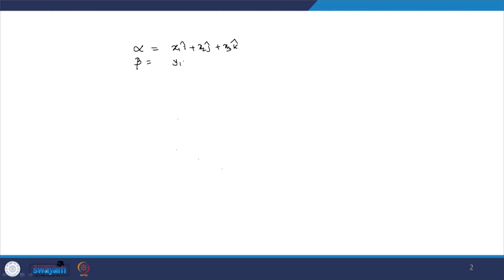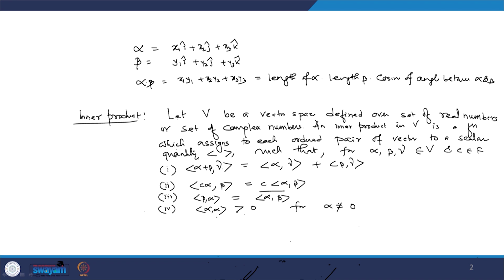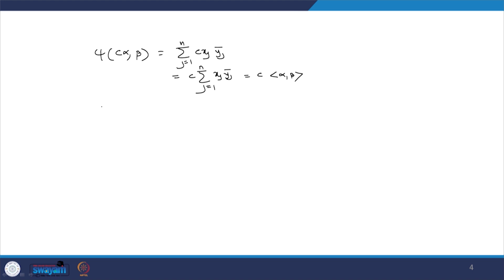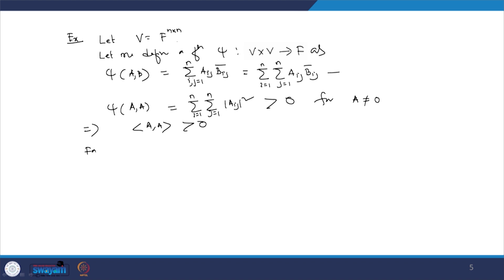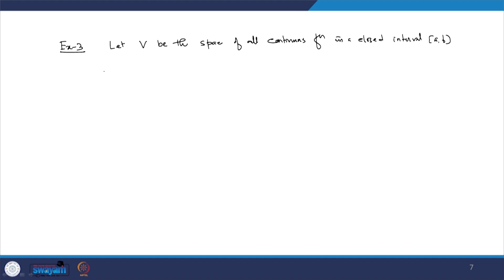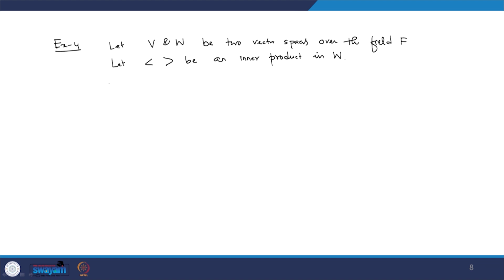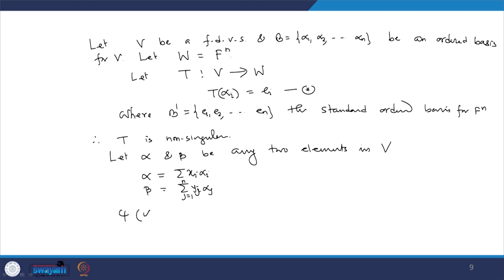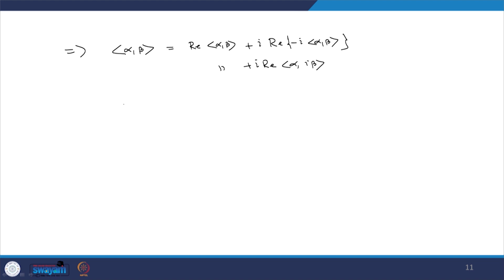Lecture 42| Inner Products - I |Prof Premananda Bera | IIT Roorkee | NPTEL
This lecture discusses the concept of inner products and some examples.